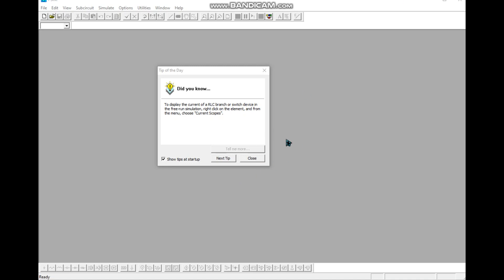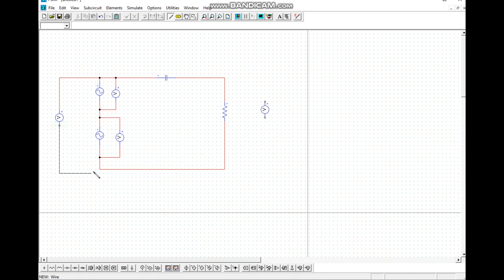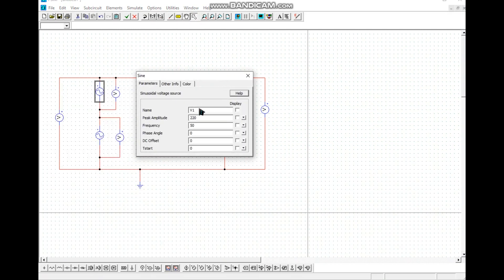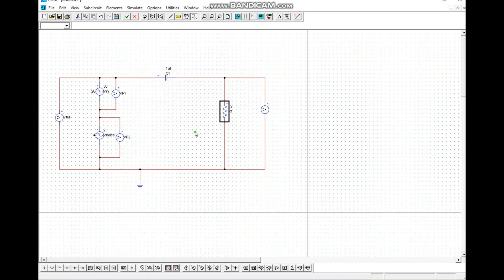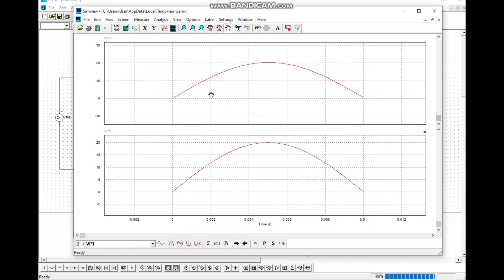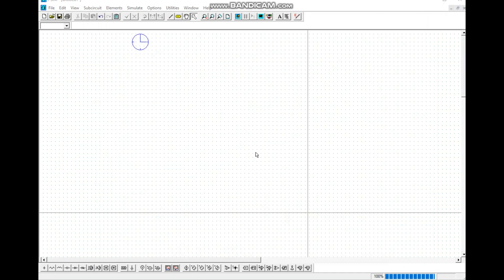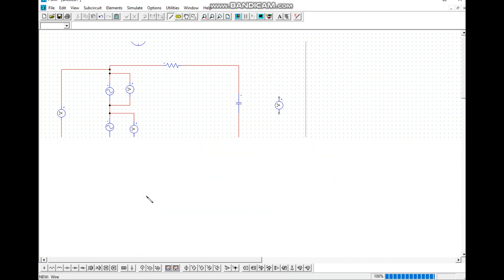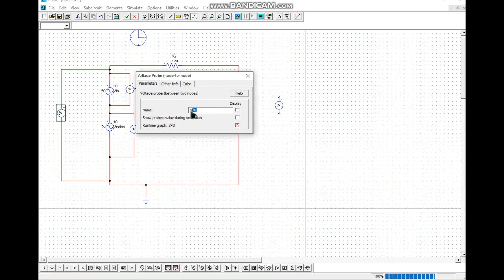High pass and low pass filter Design by using PSIM | EEE/ETE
I will show you how can you start a passive high pass filter and later
passive low pass filter design. I try how can you find out the graph in merge and also an individual window.
passive low pass filter
passive high pass filter
find graph